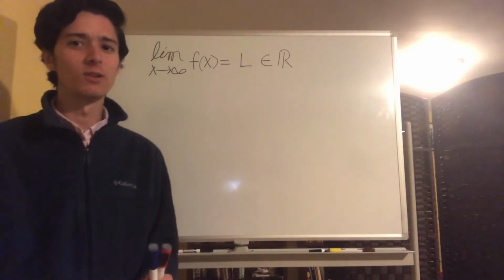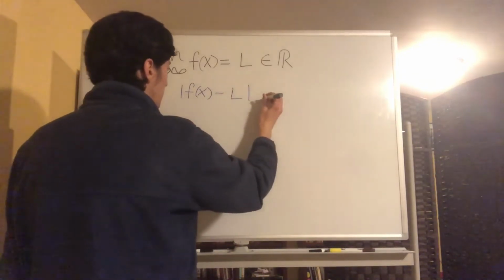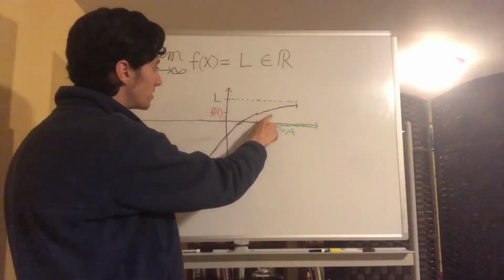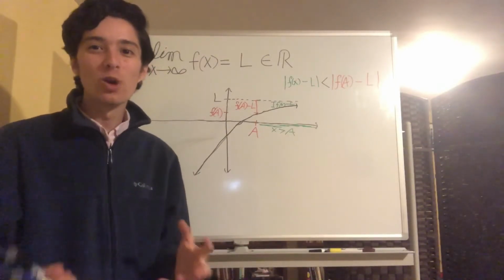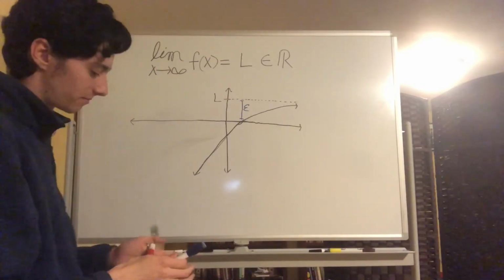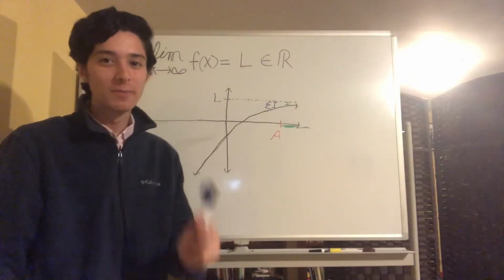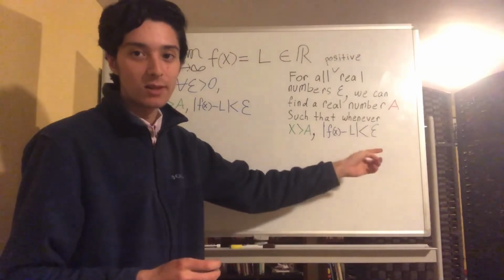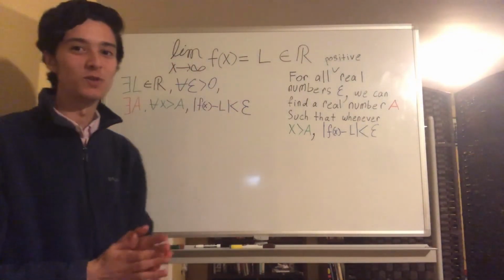The Limit as x Approaches Infinity of f(x) Equals a Constant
This episode we see what it means for the limit as x approaches infinity of f(x) to equal a constant. This video builds on the last episode and also includes some information on what it means to describe the distance between two numbers. I'll link both videos at the bottom.

As per usual, my goal is to make these videos as accessible as possible, so if you have any questions, please comment below, and I will do my best to answer your question or provide for you a resource  that will best help you.

As we continue this series, we will go into more limit definitions and limit properties.